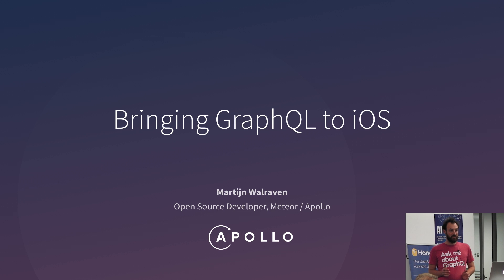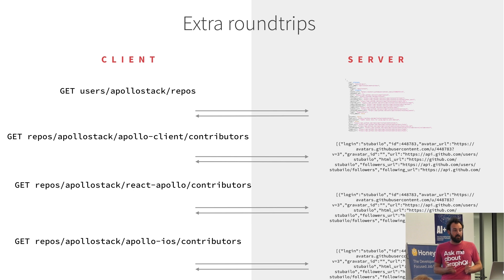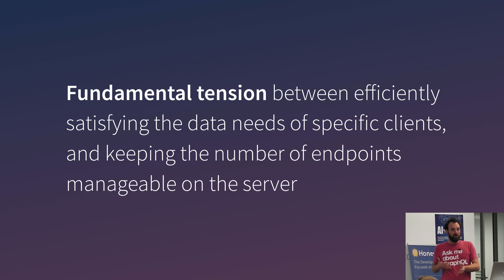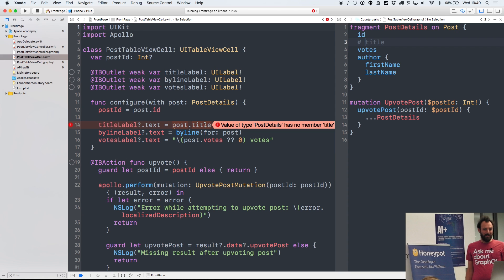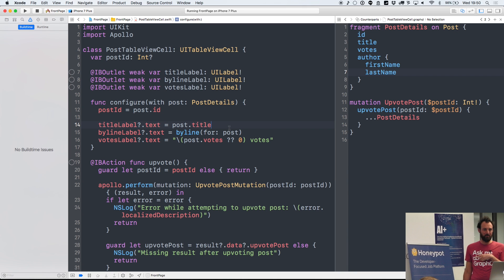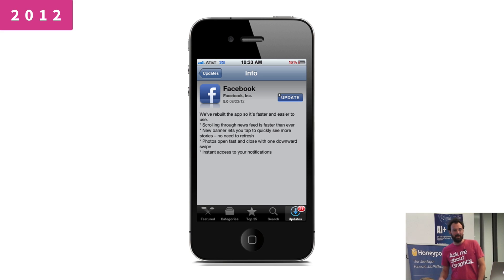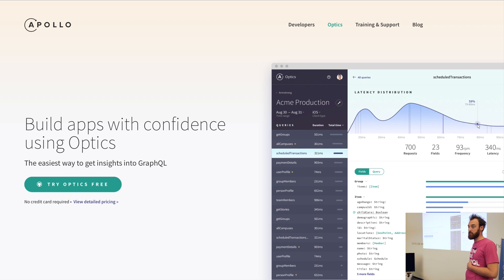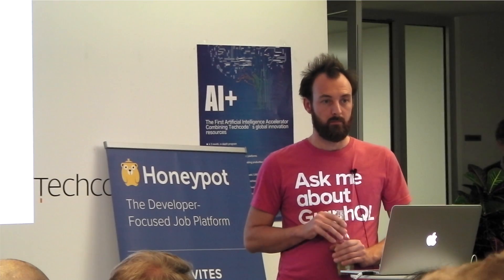Bringing GraphQL to iOS (GraphQL Berlin #2)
GraphQL Meetup #2 (09.November 2016 | Berlin)
Martijn Walraven is talking about Bringing GraphQL to iOS